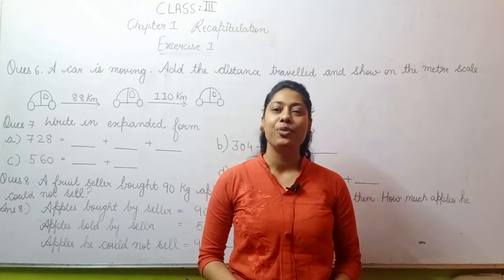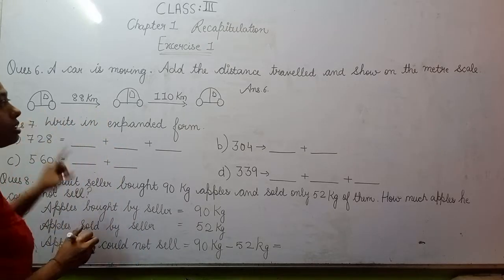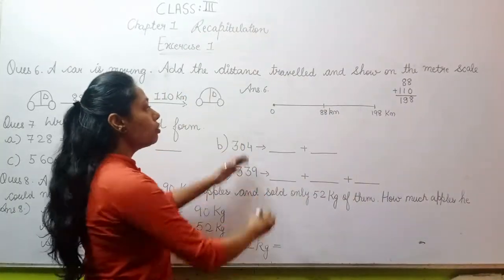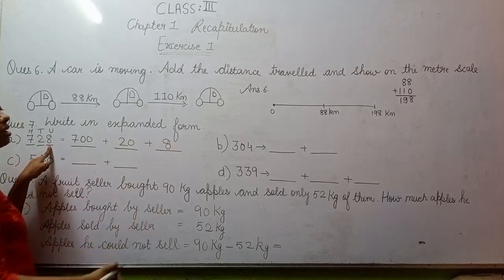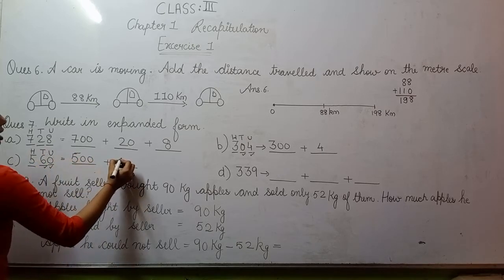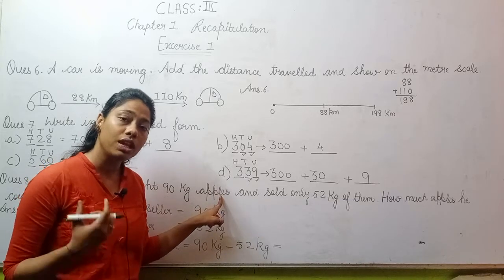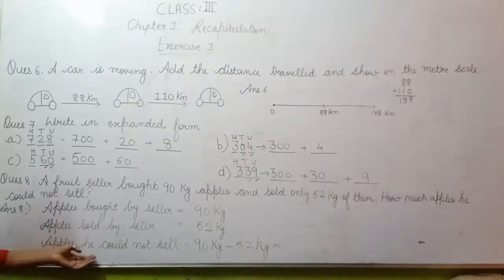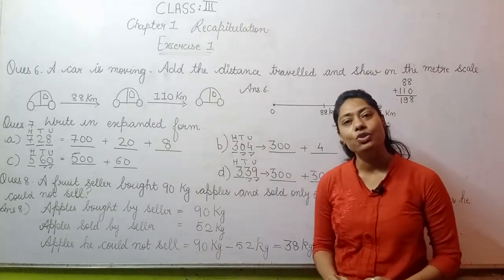Recapitulation | Question 6 , 7 , 8 | Chapter 1 | Exercise 1 | Perfect Composite Mathematics